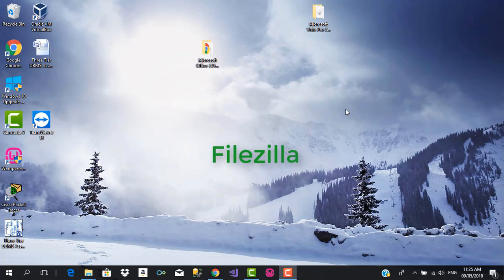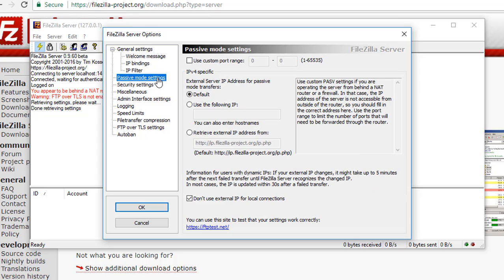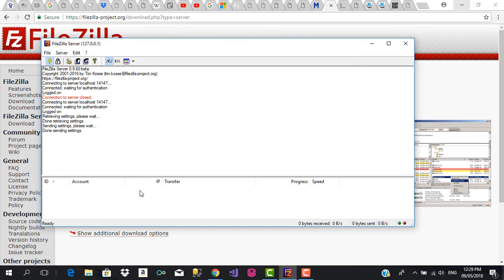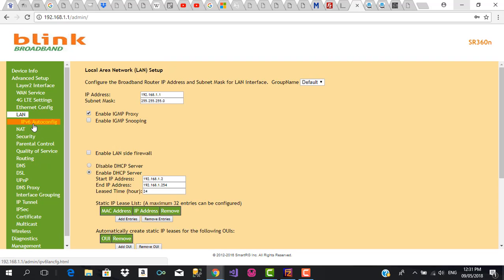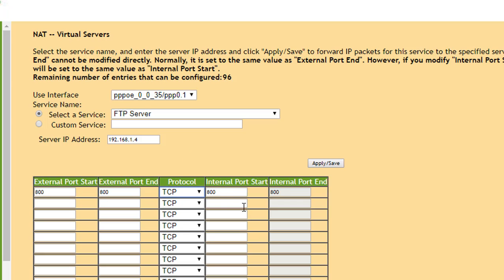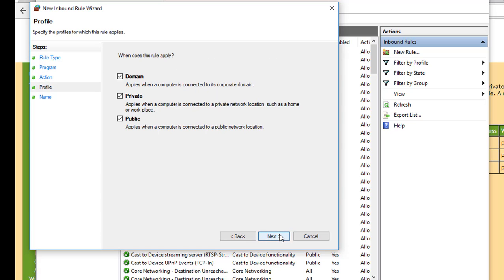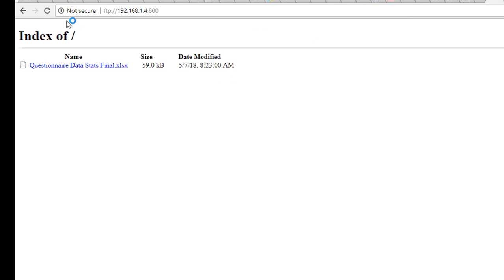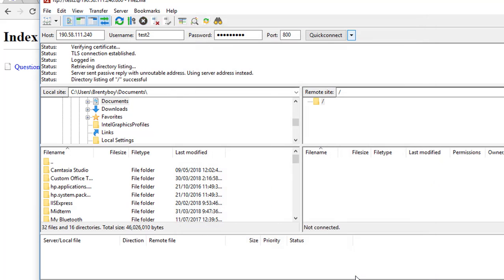Setting up a File Server